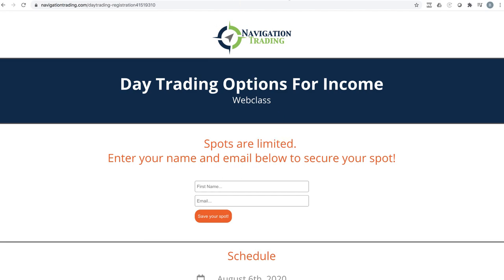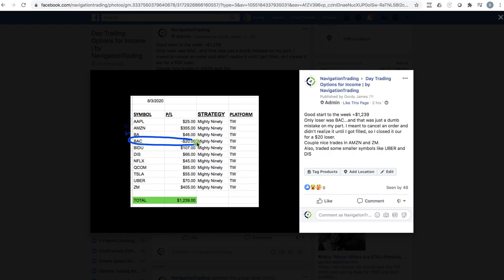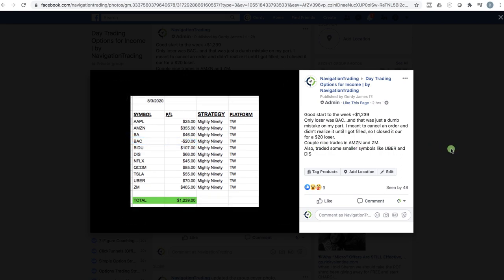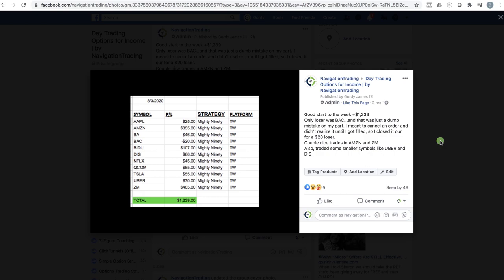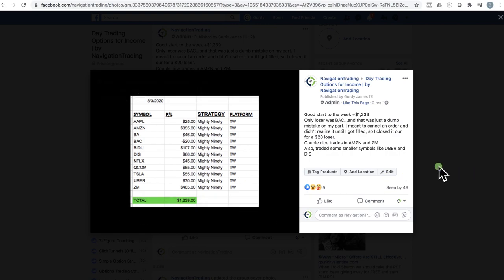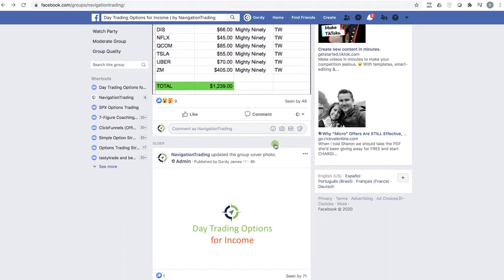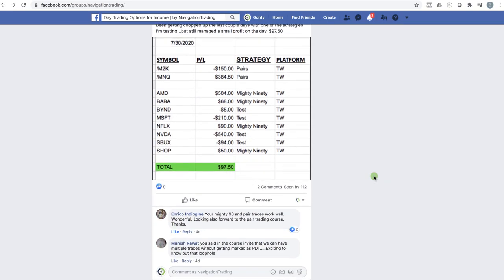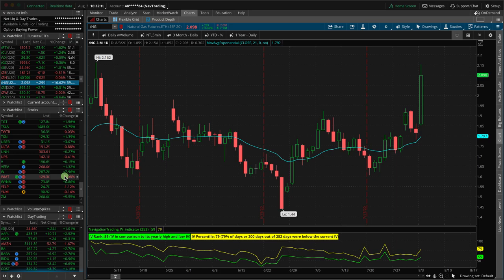Tuesday Earnings Announcements [TradeHacker Update]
Check out today's TradeHacker Update!

Here's what we'll cover in today's update:
• Tuesday Earnings Announcements
• Tech moving higher...Financials moving lower

Looking for more TradeHacks? Be sure to join our private TradeHacker Community to interact with other like-minded traders and get access to exclusive content and trade ideas. It's completely free to sign up, and an awesome resource for all options traders.

Happy Trading!

YouTube.com/navigationtrading
Facebook.com/navigationtrading